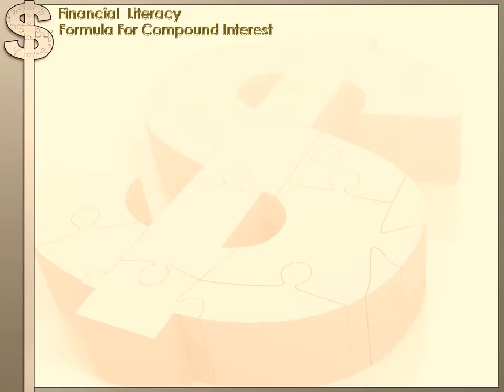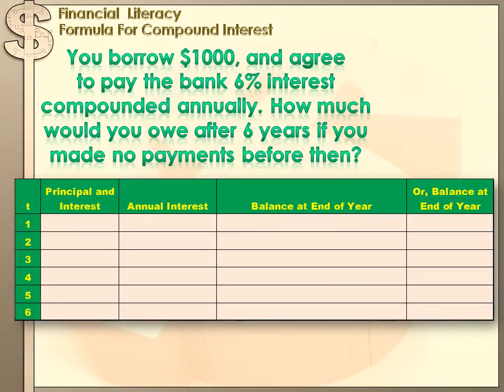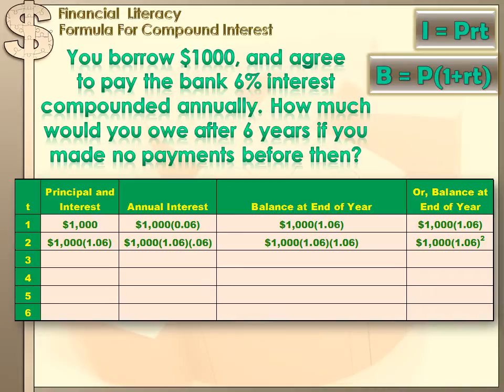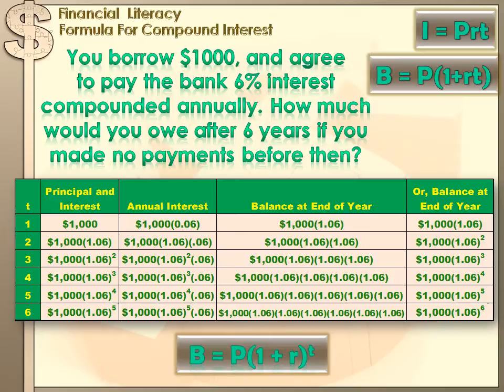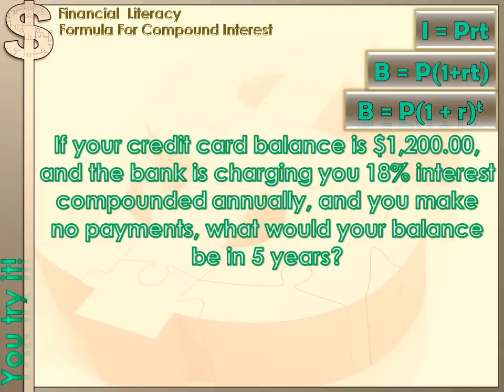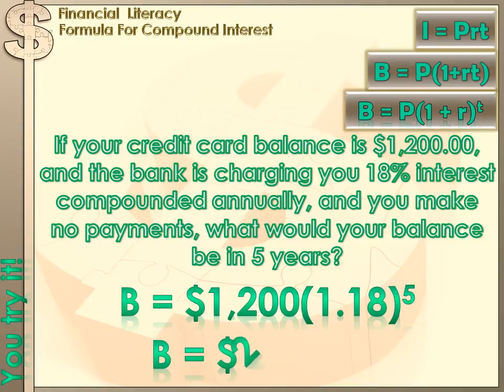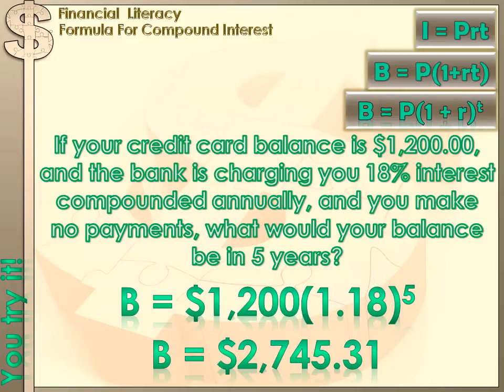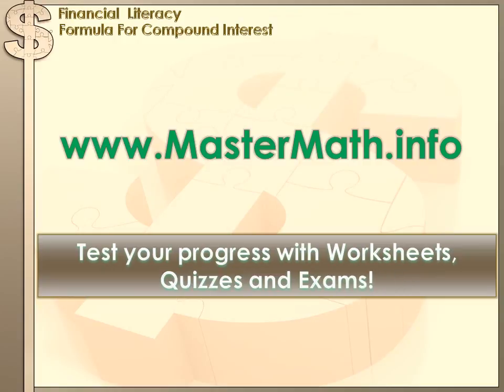Financial Literacy - Formula for Compound Interest: 8th grade math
This lesson discusses how to calculate account balances in the future when interest is compounded.